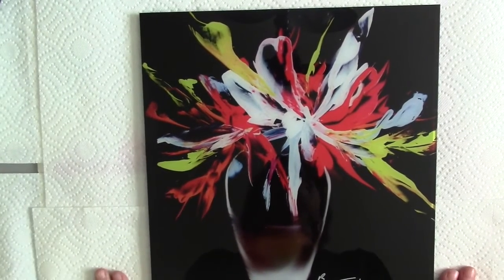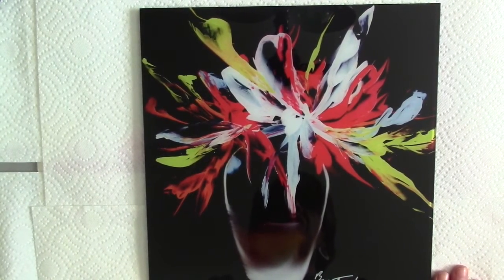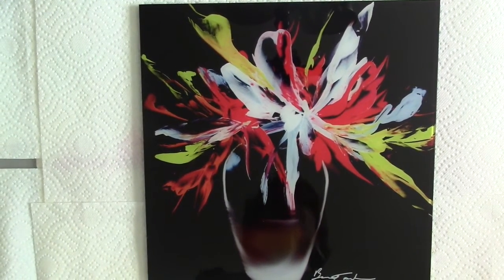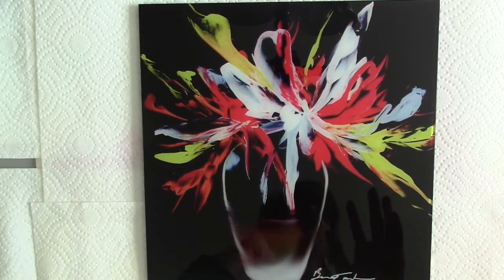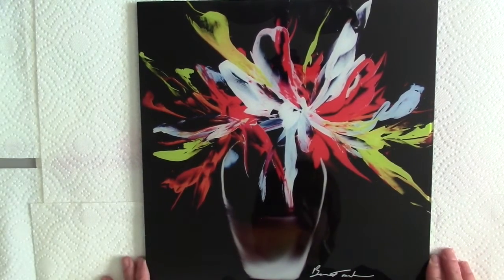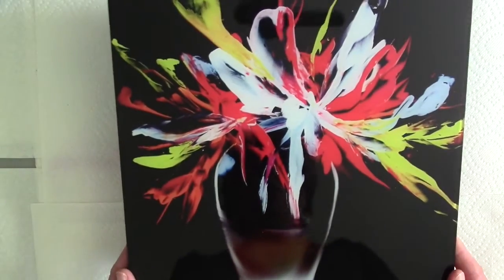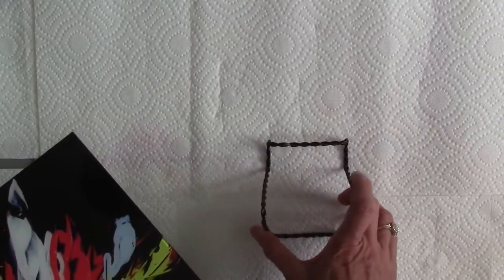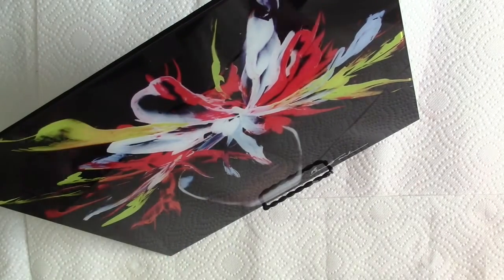Encaustic Wax Fracture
Alexis Bonavitacola showcases her art created in glass from Fracture